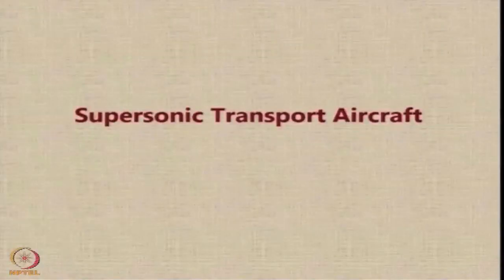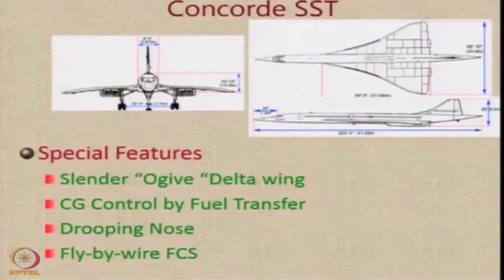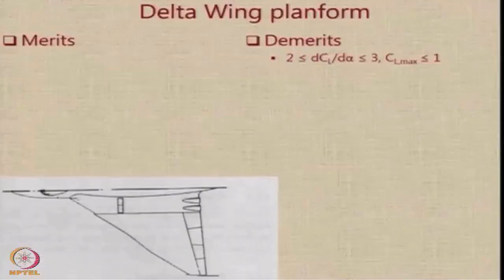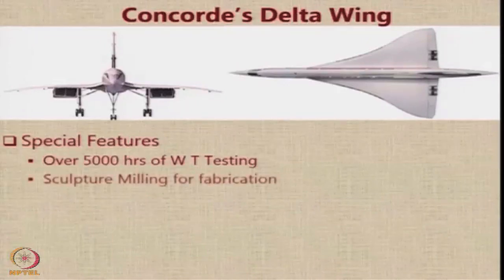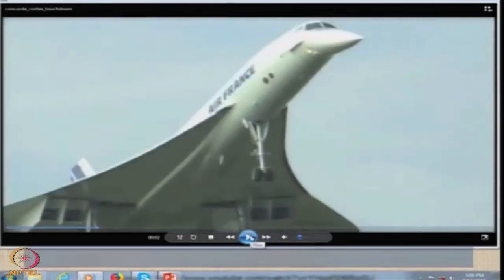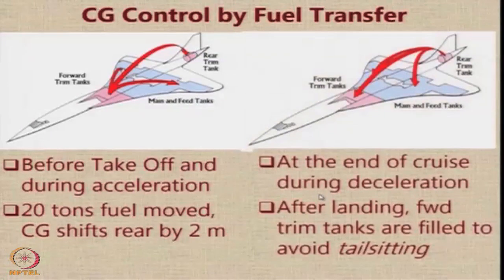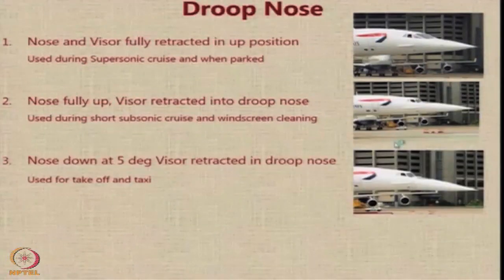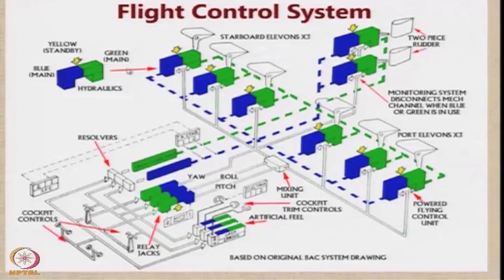Lecture 16 : Supersonic Transport Aircraft